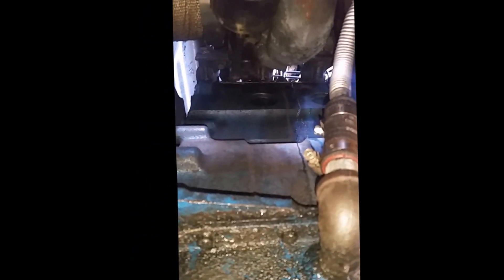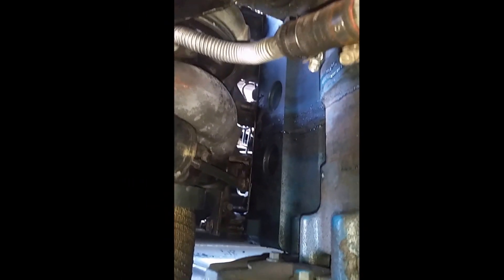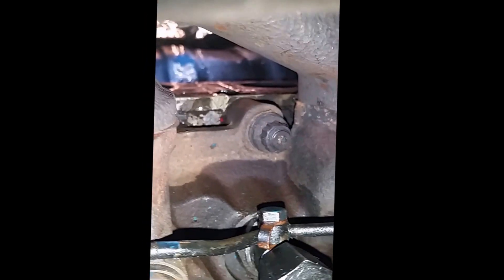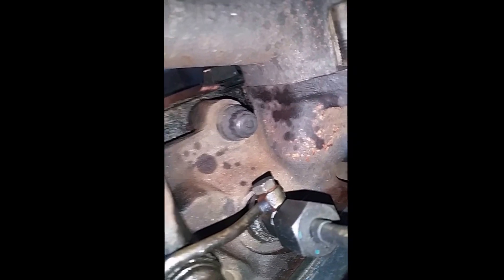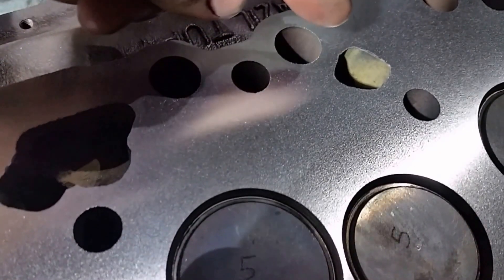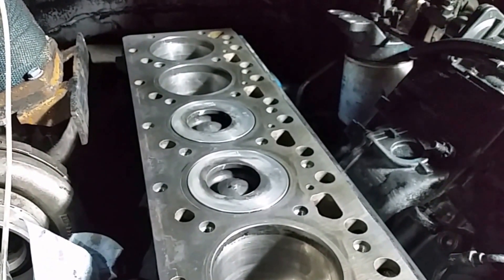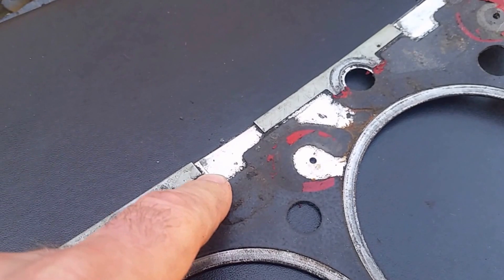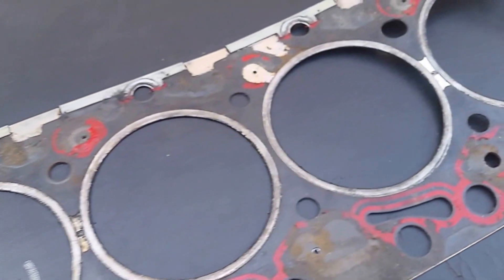PBH: 3rd Blown Head Gasket- Tear Down and Inspection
So this is head gasket #3 on the project black hole. The 1st blew because the brand new head was warped. The 2nd one didn't have any clear cause. And this is the tear down and investigation to see what cause this 3rd one. We are working on a follow up video because since we have filmed this, we have had discovered the true cause of the last 2 head gasket failures.

Help get your project done faster by checking out the latest videos, projects, tips and part links at CumminsDomain.com.